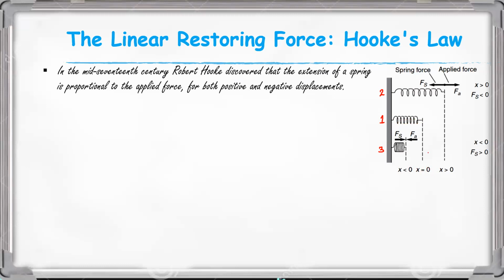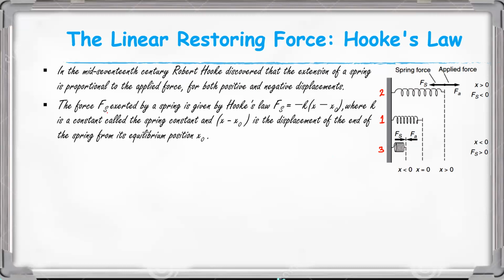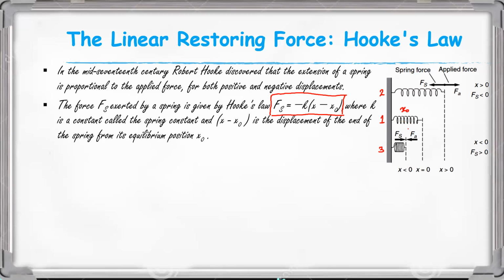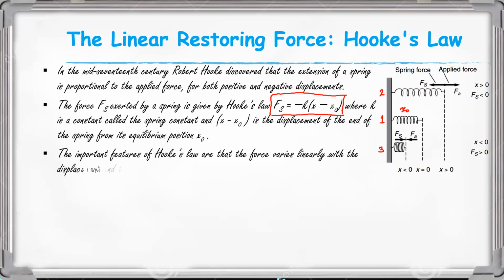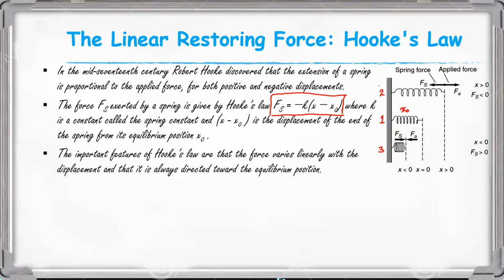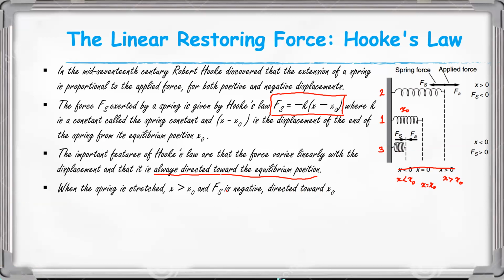Hooke's Law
BSc Physics
Calicut University
2020 Admission
Semester  1

Shihabudheen M
Assistant Professor